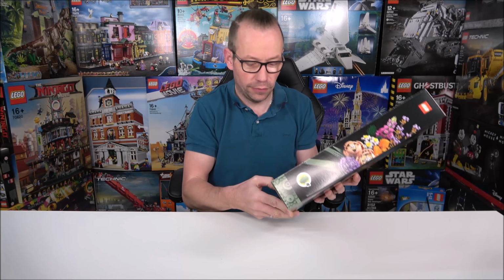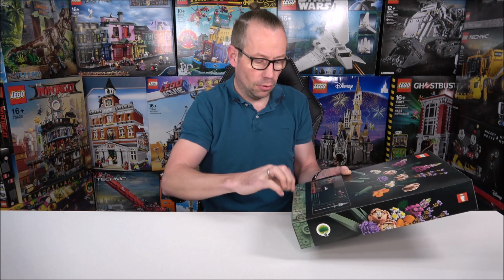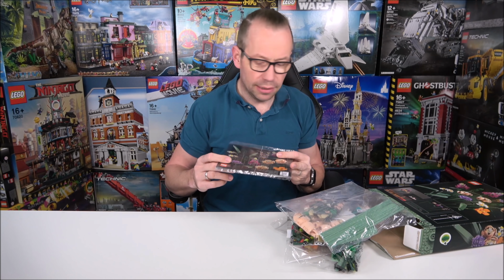LEGO Creator Expert 10280 Flower Bouquet - Lego Speed Build Review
LEGO Creator Expert 10280 Flower Bouquet

756 pcs
$49.99 / 49.99€

Lego Sets on Amazon*:
Great Brittain

The music in this Video is paid!

The offers on this pages do not come from me, but I get through the link a commission when a purchase takes place! There are no costs for you! Many Thanks! :)